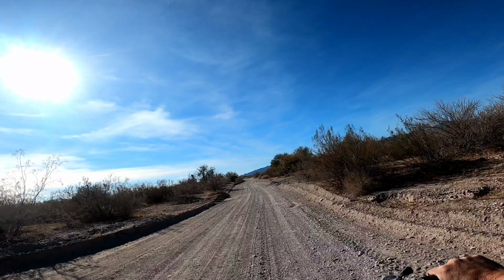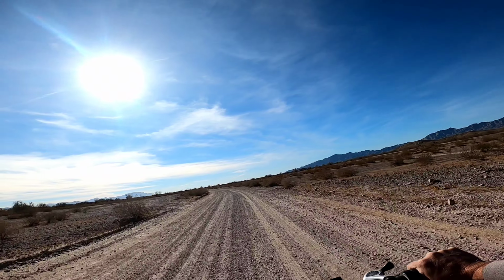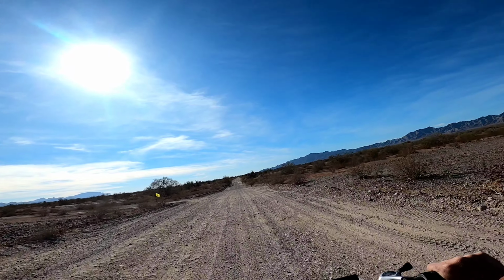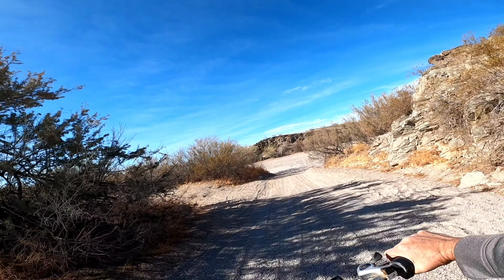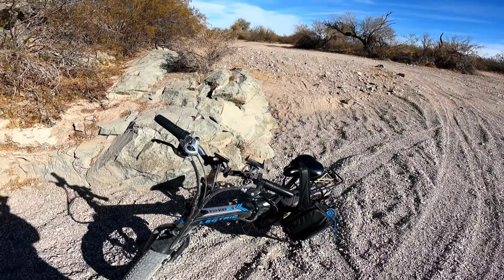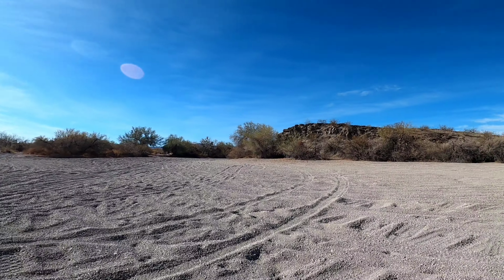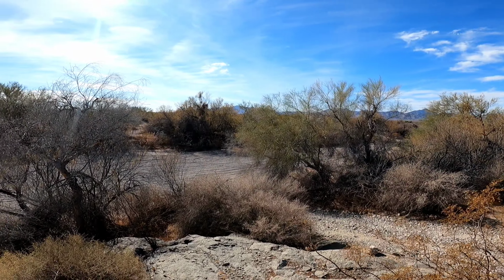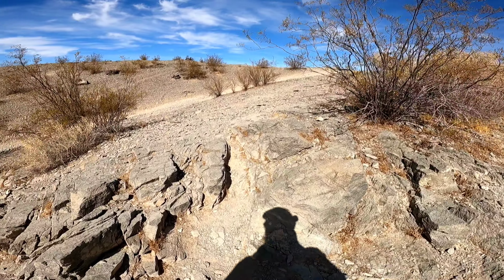Ebike Exploration, cave, petroglyphs and ancient grinding bowls.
Come with as explore Tyson wash on an ohv trail and see what I find.